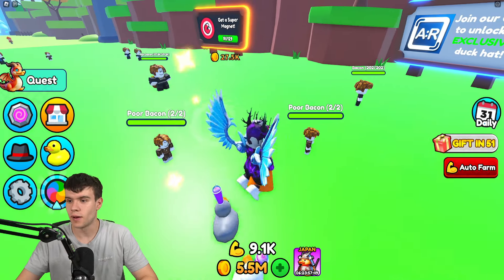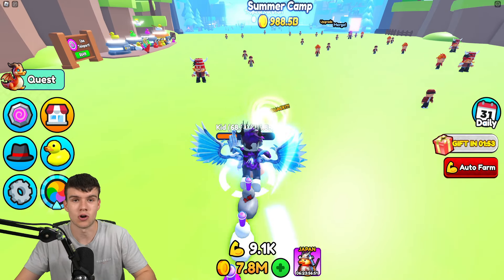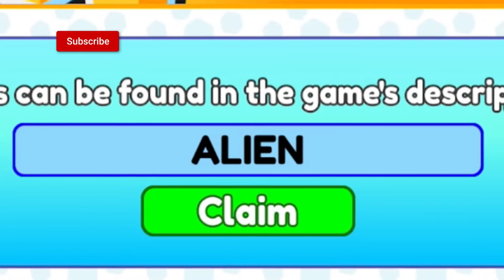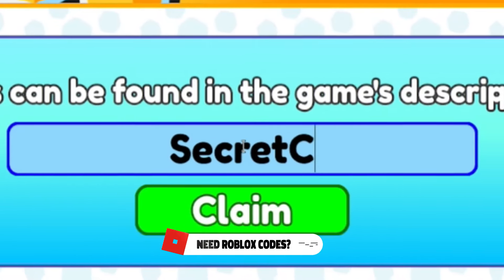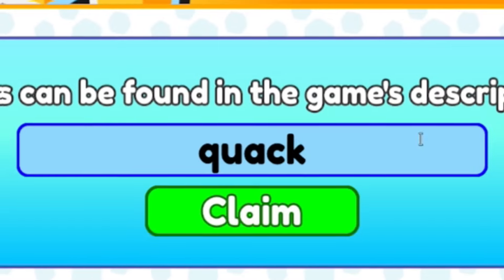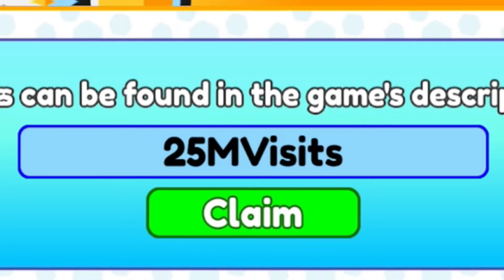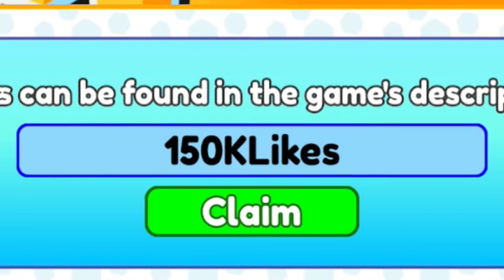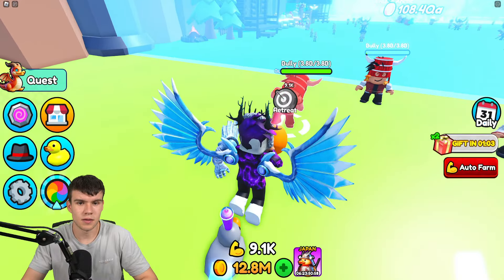⚠️New⚠️ ALL WORKING JAPAN PACK UPDATE CODES For Duck Army 2024 - Roblox Duck Army Codes 2024